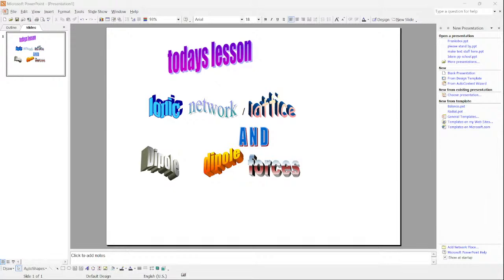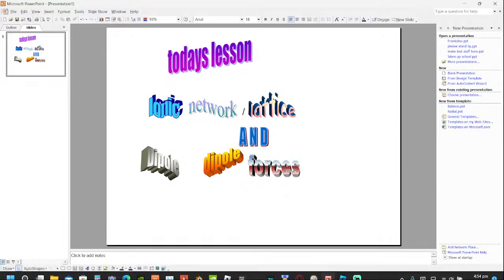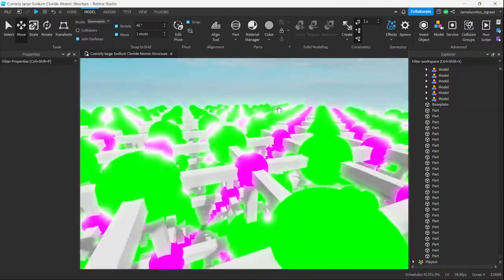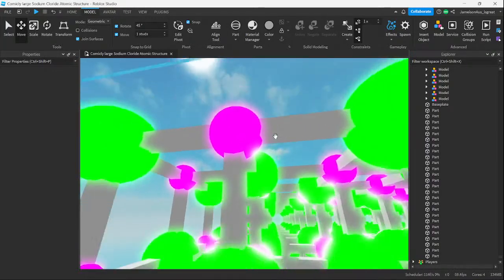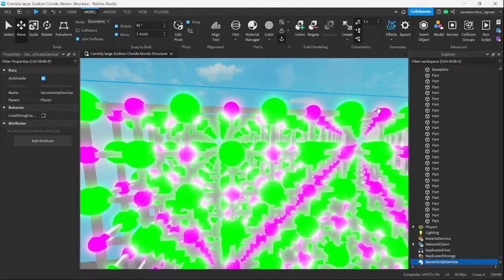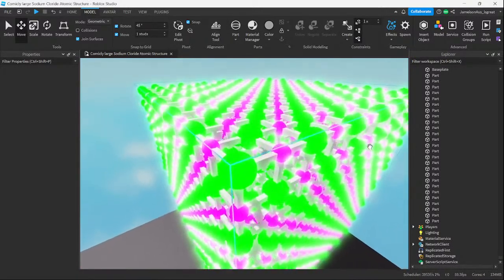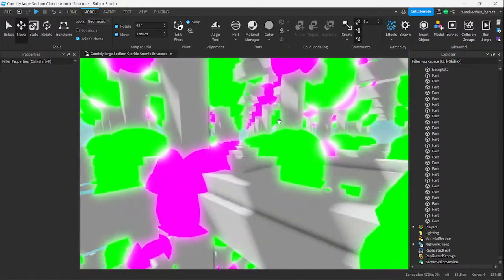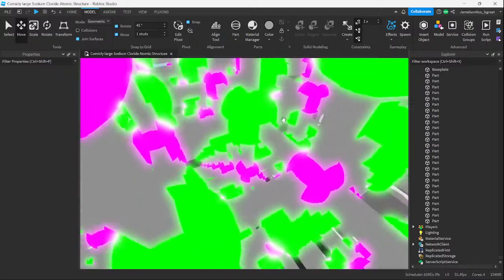SCHOOL ASSESMENT THE DAY BEFORE ITS DUE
anything over 5 mins since i start is for questions maybe